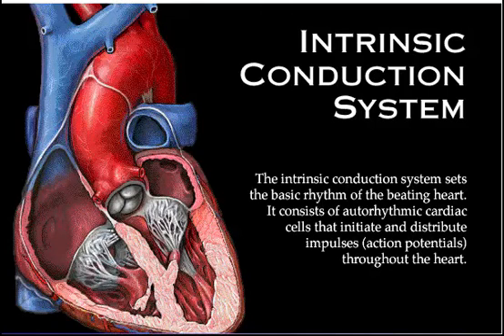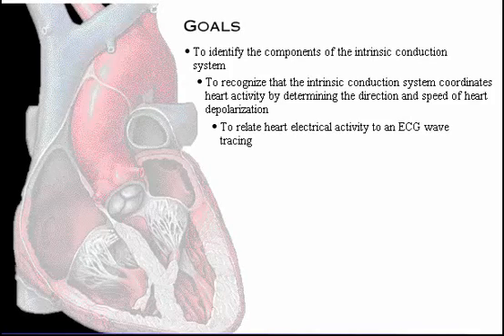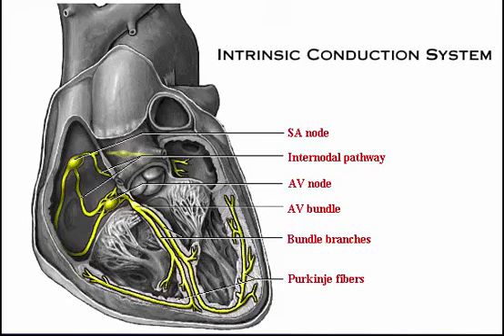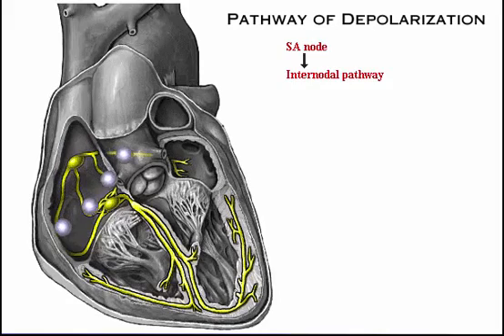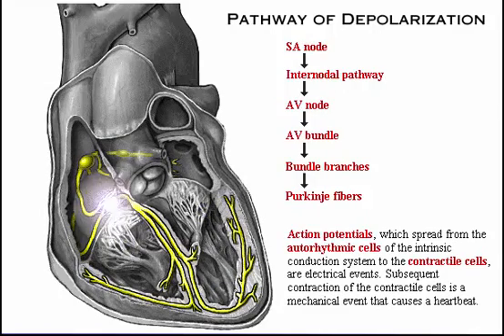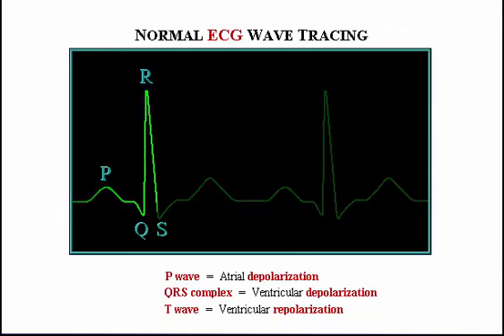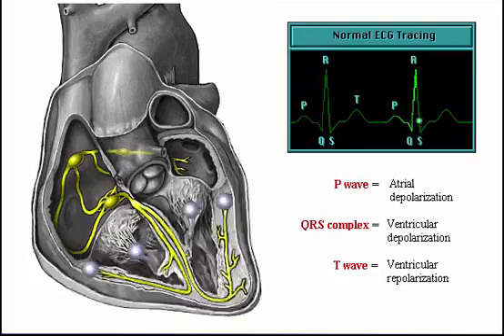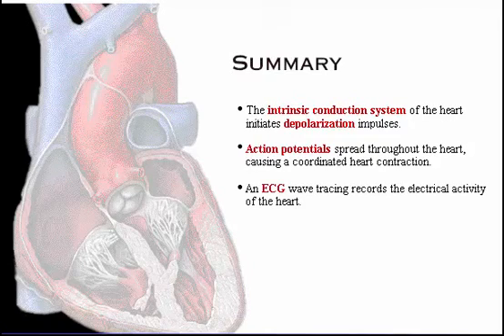cardiovascular system Intrinsic Conduction System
The intrinsic conduction system sets the basics rhythm of the beating heart. It consist of autorhythmic cardiac cells that initiate and distribute impulse (action potentials) throughout the heart.

The other video about Cardiovascular system

Translated titles:
Intrinsisches Reizleitungssystem des kardiovaskulären Systems

कार्डियोवैस्कुलर सिस्टम आंतरिक चालन प्रणाली

Kardiovaskulêre stelsel intrinsieke geleidingstelsel

심혈관 시스템 고유 전도 시스템

Sistema de conducción intrínseca del sistema cardiovascular

نظام التوصيل القلبي الوعائي الداخلي

কার্ডিওভাসকুলার সিস্টেম অভ্যন্তরীণ চালনা সিস্টেম

हृदय रोग प्रणाली को आंतरिक प्रजनन प्रणाली

گریووااسکل نظام اندرونی موثر کاری کا نظام